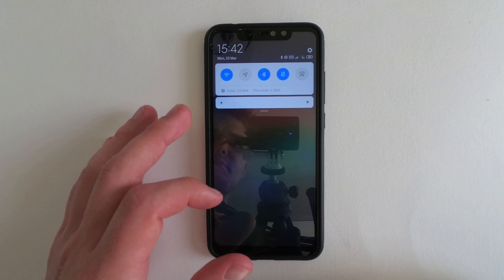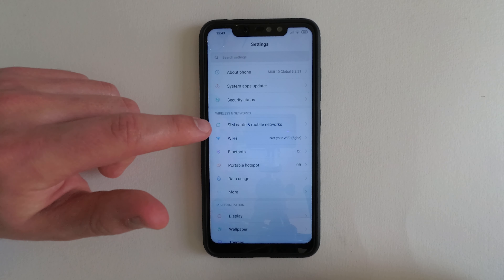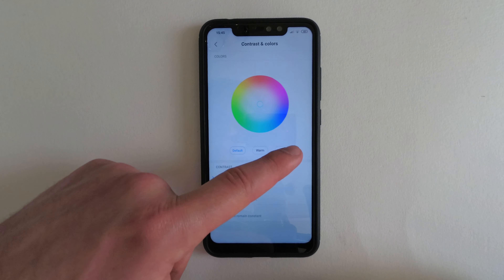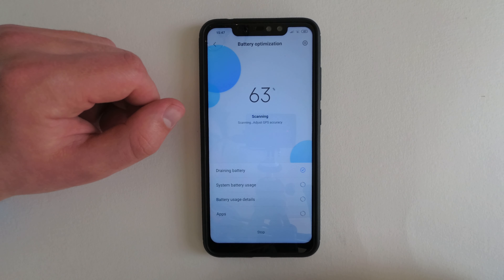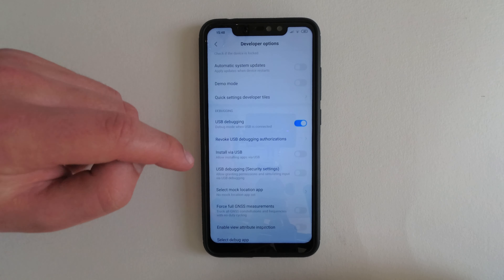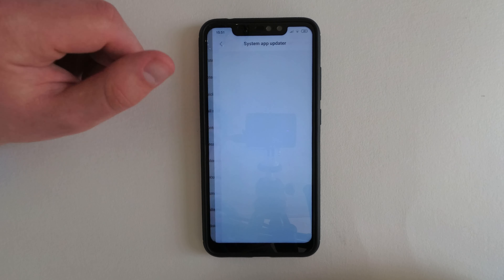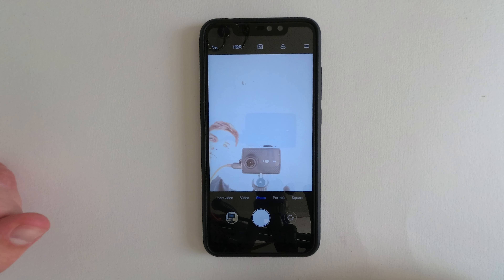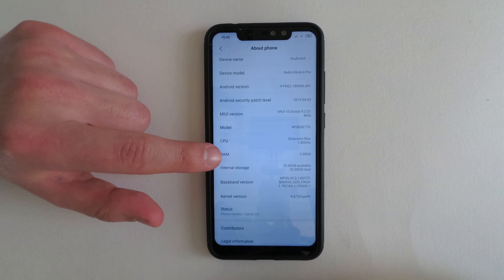MIUI 10 Beta - Android 9 (Pie) - Redmi Note 6 Pro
A quick walk through of MIUI 10 Beta based on Android Pie on the Redmi Note 6 Pro.

Not much has changed from Oreo to Pie, but there are a couple of new features and MIUI 10 has really helped evolve the state of MIUI on Xiaomi devices.